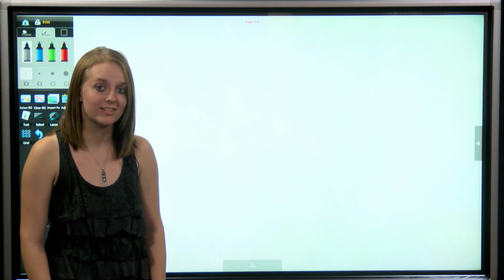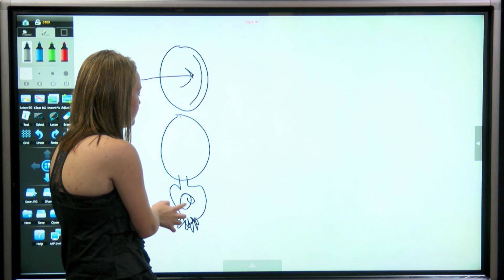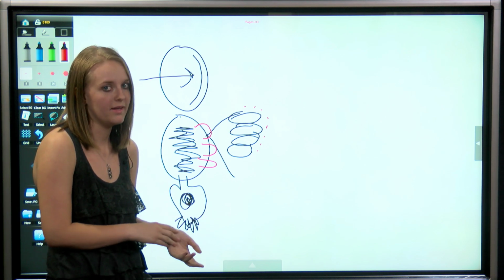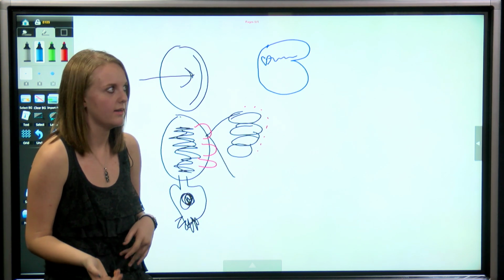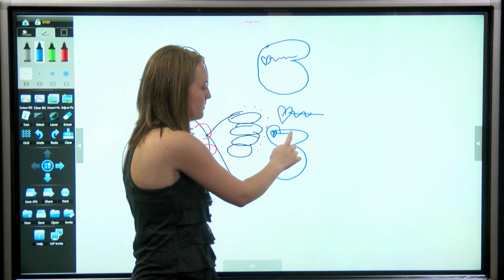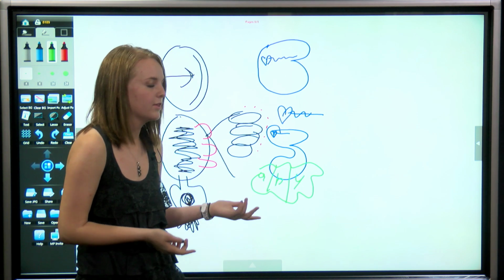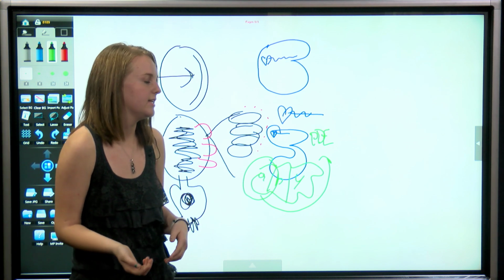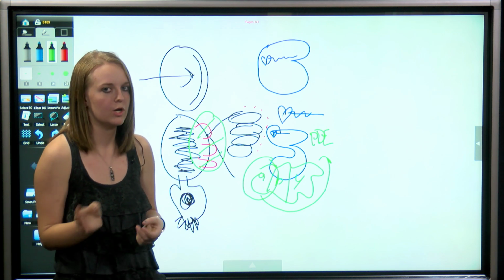Phototransduction in the rod cell of the retina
Biology Project. Sorry my drawings aren't great, I'm not right handed.